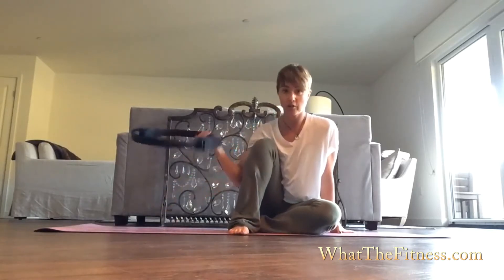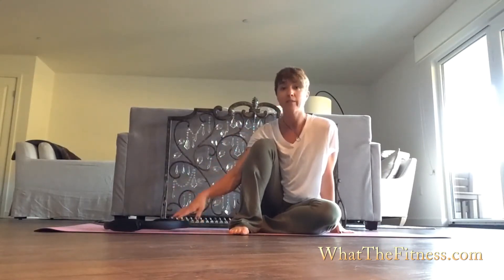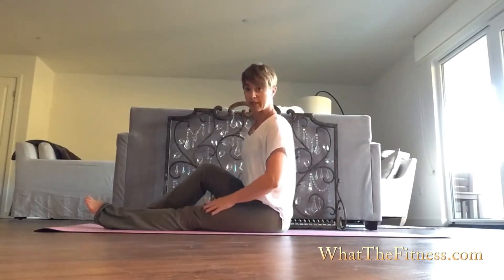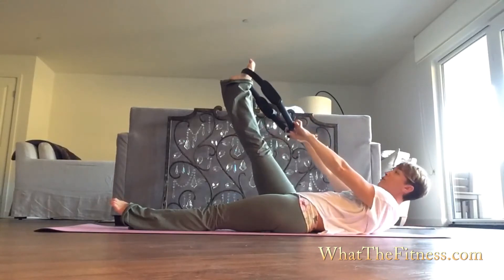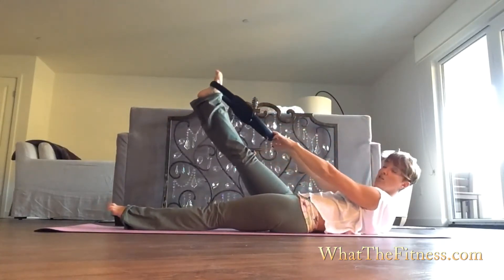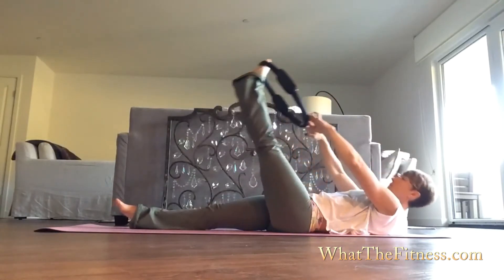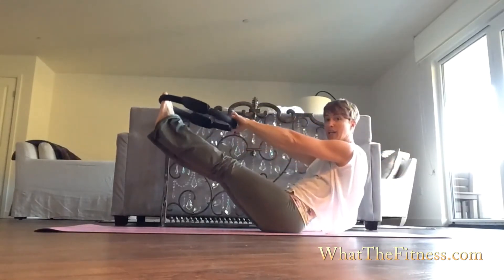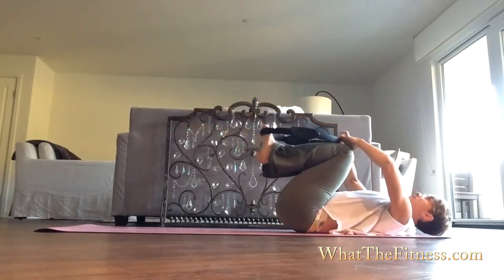Teaser Progression Workout with Pilates Magic Circle (What the Fitness)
Using the magic circle you will progress from the Pilates Tree Mat Exercise to Pilates Teaser using the ring for support.  Progress for beginner to advanced with this routine.  Good for all fitness levels.  A magic circle and mat are needed.

Work on balance and core with this Pilates Routine.

Hi!  My name is Heather Stevens and my Blog is about keeping it real and keeping it simple.  I’m a certified Pilates Instructor, Personal Trainer and Group Exercise Instructor.  I’ve taught just about every class format imaginable in my 20 plus years in the Fitness Industry.  I’ve also taught dance and gymnastics classes as well as danced myself. I teach mainly Pilates now, but I also teach Barre Fusion classes and TRX classes.  I try to utilize all my training and education and put a little bit of everything in my workouts for both me and my clients. I’m excited to share my workouts with you!

I’ve trained to the extreme during my fitness career and have competed in Bodybuilding and Fitness competitions.  Those were grueling days of doing 2 hours of cardio and restricting my diet to boiled chicken breasts and yams!  Ugh!  Now, however, my own fitness regime is a little more normal.  As I get older I just want to stay fit and healthy enough to have a good quality of life.  In this blog I will try to give you advice on how to be fit and healthy without spending a lot of time doing it.  Effective and efficient workouts and information.  I also hope to inspire you to maybe try something new in your life or workouts with my Inspiration Page.

I currently live in the San Francisco Bay Area and work at The Bay Clubs.  I am also going through the Master’s Training Program at the Pilates Center in Boulder, CO and have submitted a video for Pilates Instructor of the Year for Pilates Anytime.

Anyway, my goal here is to help you simplify your workouts and certain aspects of life.  Most of us don’t have the luxury of working out out for 3 hours each day or having a personal chef at our disposal. Wouldn’t that be lovely?  I will try to give you tips and motivation on your workouts to make them more effective and efficient.  Joe Pilates believed that if you did an exercise correctly with proper form and alignment, then the body would only be able to do a few reps.  How’s that for efficient?  More is not necessarily better!

As I launched my site I found out that on the same day Websters Dictionary inducted WTF into its dictionary.  Recognizing it as an official word.  Coincidence?  I think not.  Hopefully they will amend it to be synonymous to What The Fitness!

I’m looking forward to this journey!